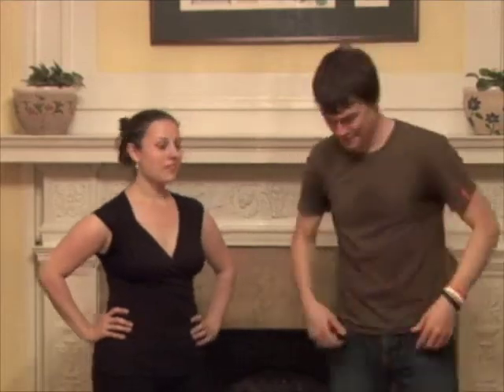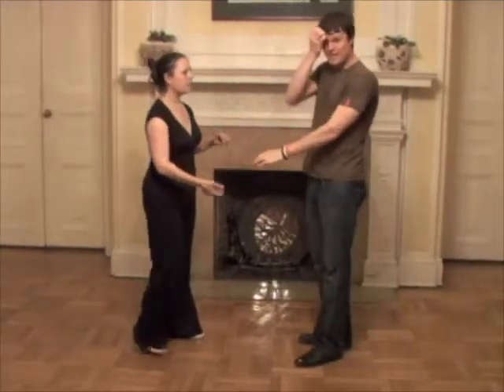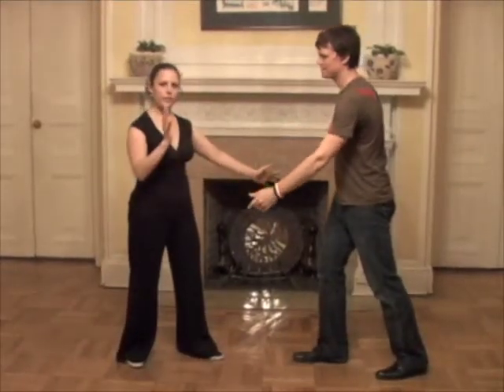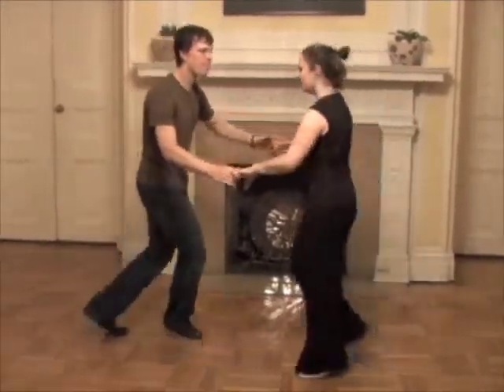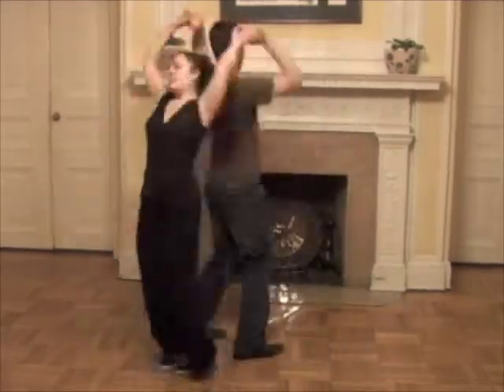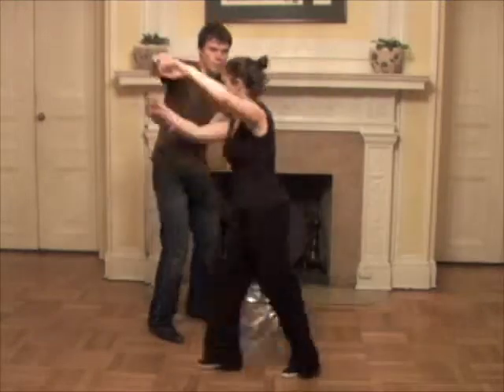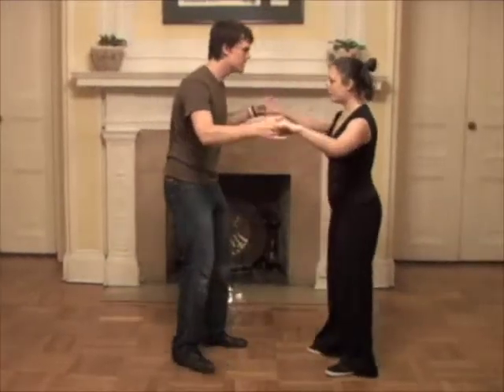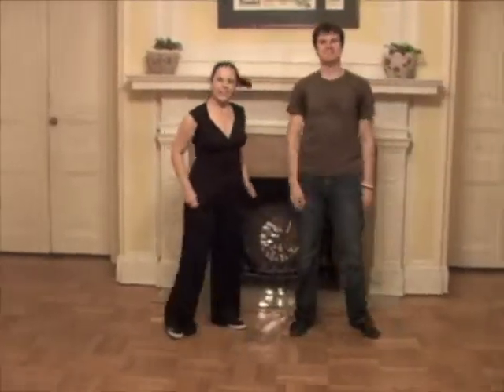Jam Cellar's Social Moves (2/5) 6/9/09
This is the class review for the second of five lessons in The Jam Cellar's Social Moves series. Your instructors are Kate Hedin and Andy Reid.

The Jam Cellar is a world-reknowned weekly swing dance party held in a posh, turn of the century mansion in Northwest Washington, DC on Tuesday nights. The Jam Cellar offers class series in Lindy Hop and other swing dances for all levels of dancers taught by some of the best instructors in the world. The Jam Cellar also hosts periodic special events. For more information about The Jam Cellar

Every Tuesday night! You will like it!